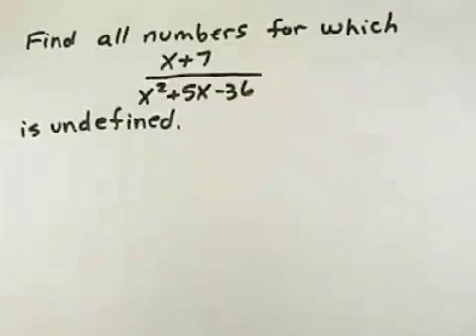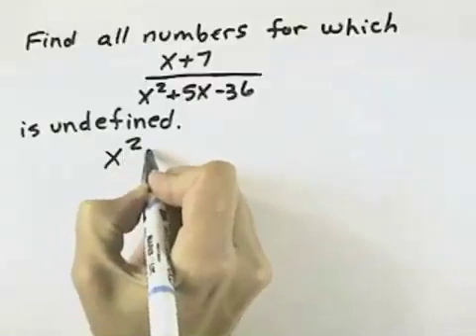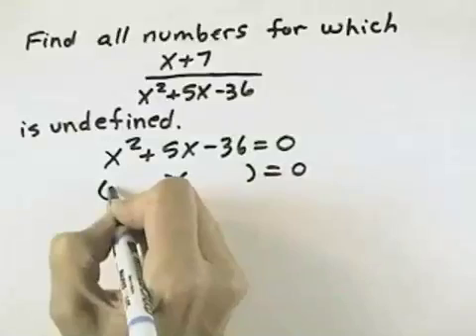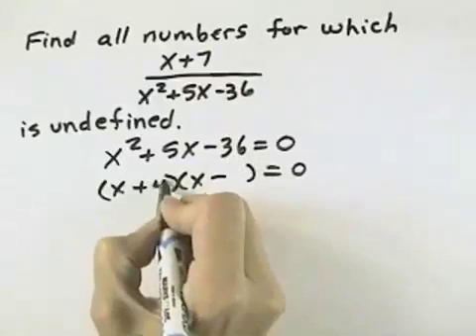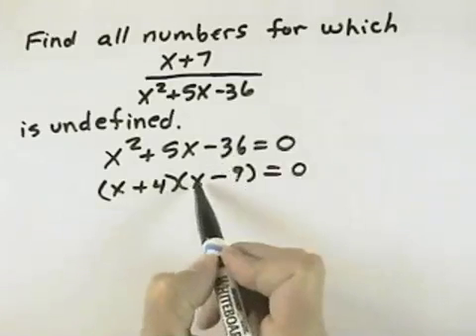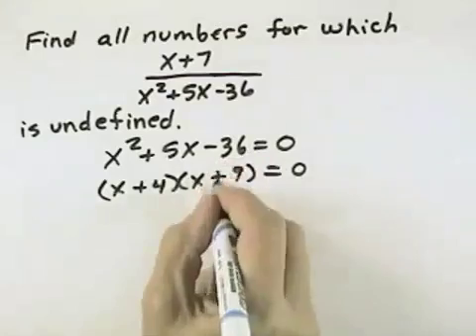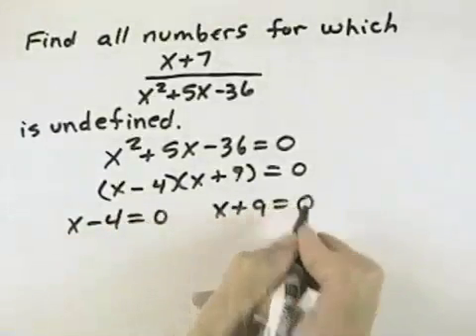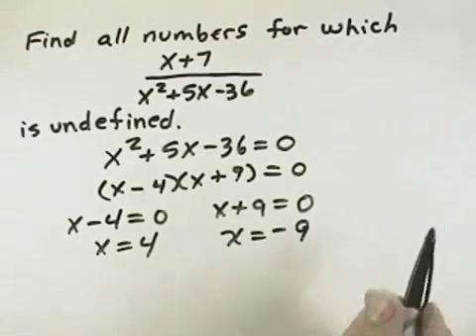Ch 7 Ex 1 Blitzer Introductory and Intermediate Algebra